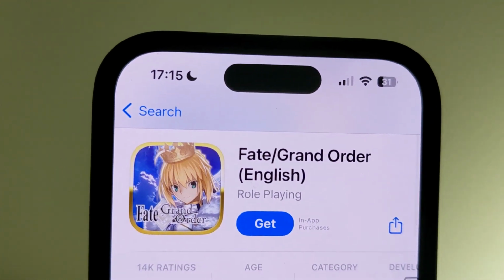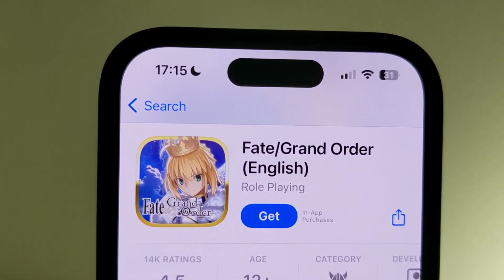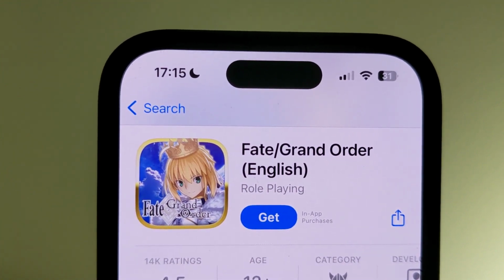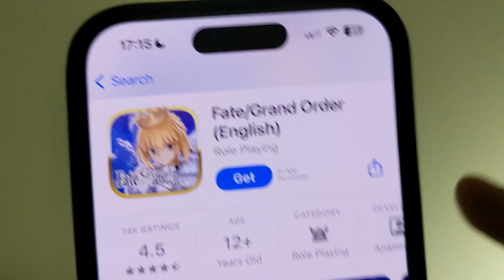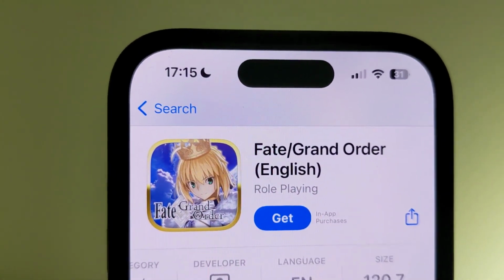How to Download Fate Grand Order English on iPhone iOS, App Store, Android, Play Market